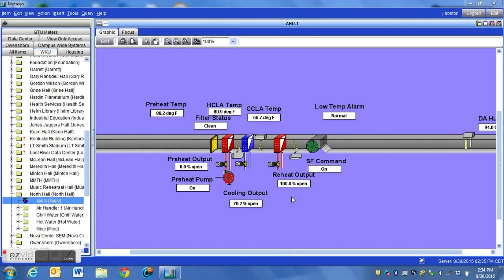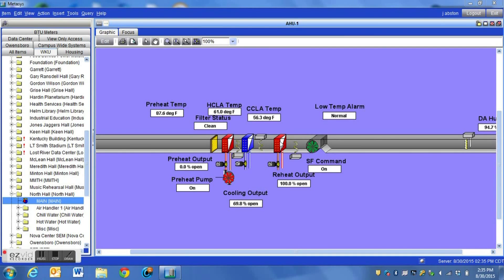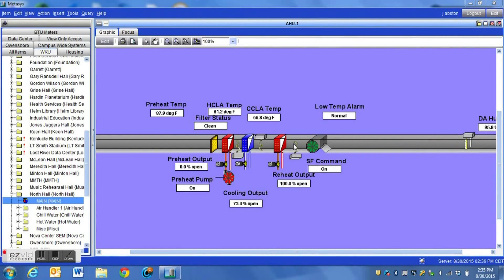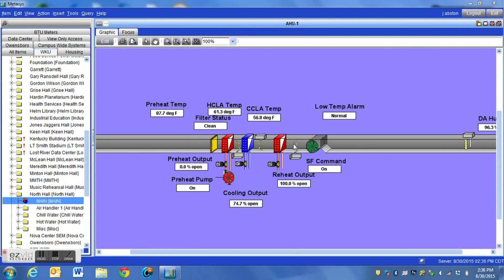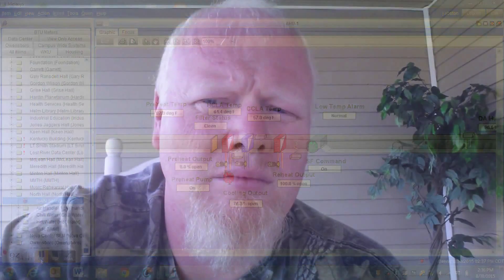How an air handler controls humidity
This short video describes how an air handler reduces the humidity in a building.